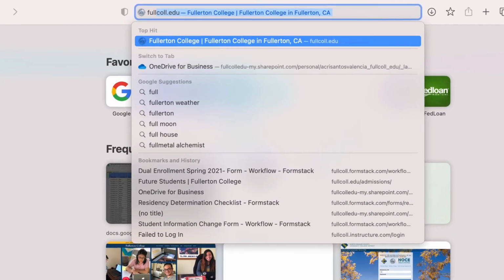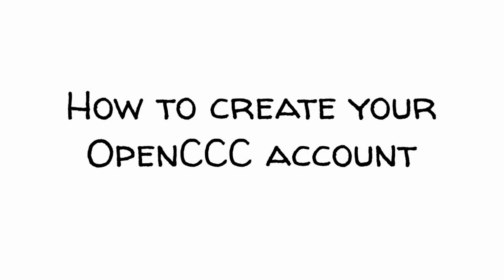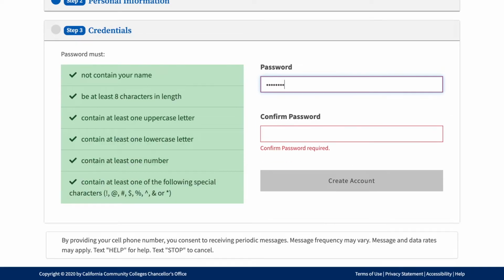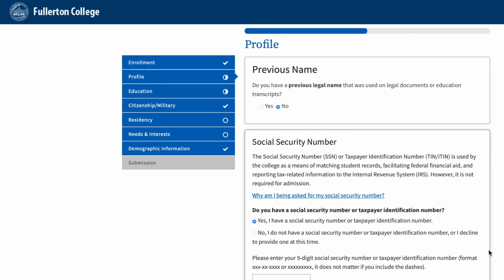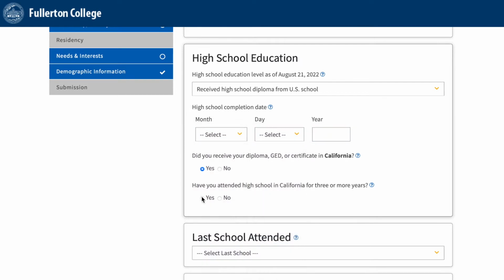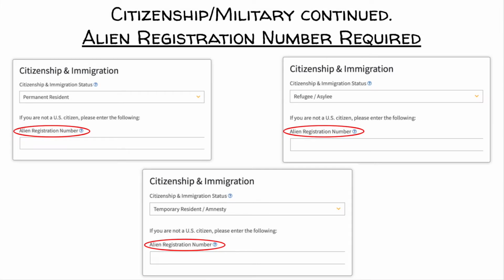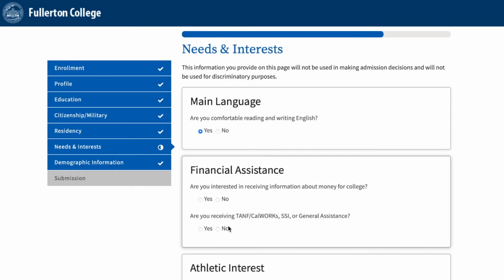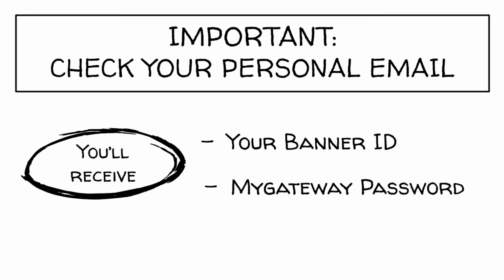Fullerton College Application for First Time College Students -Fall 2023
Congratulations! You have now completed the Fullerton College Application.

-- Timestamps --
00:00 Online Application Dual Enrollment
00:09 Step 1 & Step 2
00:20 Step 1: How to Create Your OpenCCC Account & Sign In
01:08 How to Sign In to your OpenCCC Account
01:49 How to Create your OpenCCC Account
03:35 Step 2: Complete the Fullerton College Application
09:53 IMPORTANT: Check Your Personal Email
10:09 Any Questions?

If you have any questions please contact the Educational Partnerships and Outreach team by:

Welcome to the Hornet Family!
𝘖𝘯𝘤𝘦 𝘢 𝘏𝘰𝘳𝘯𝘦𝘵, 𝘢𝘭𝘸𝘢𝘺𝘴 𝘢 𝘏𝘰𝘳𝘯𝘦𝘵 !

Video Editor: Elizabeth Gonzalez
Voiceover: Grace Sevilla